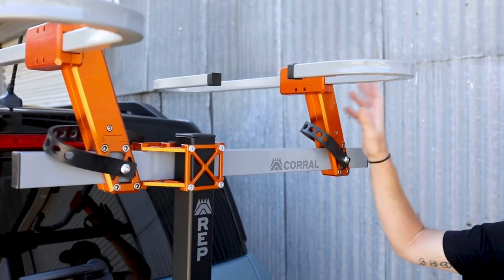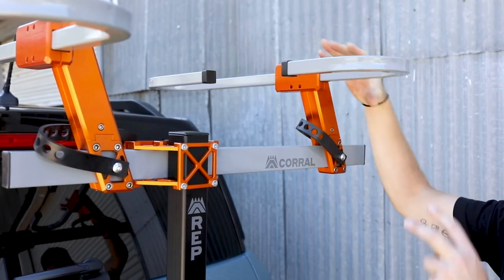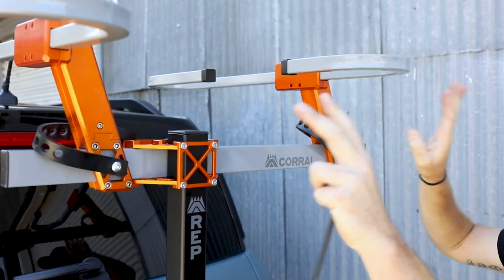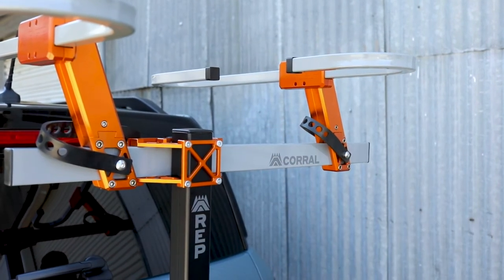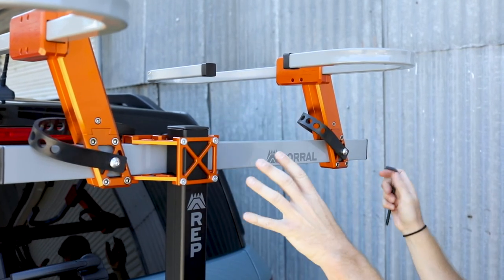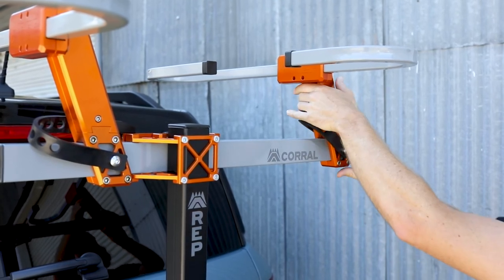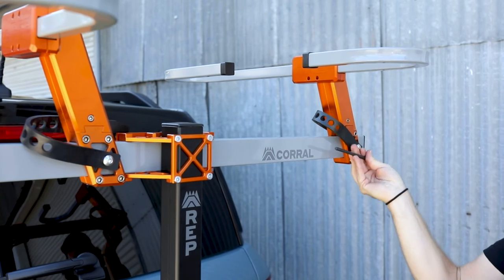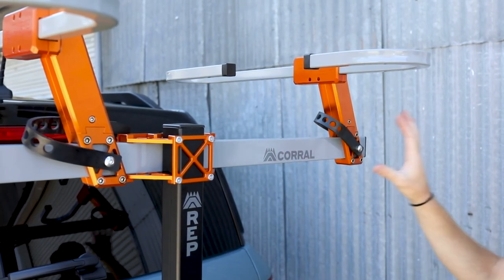Corral Rack Upper Adjustments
See how easy it is to adjust the spacing of the uprights on our Corral bike rack.